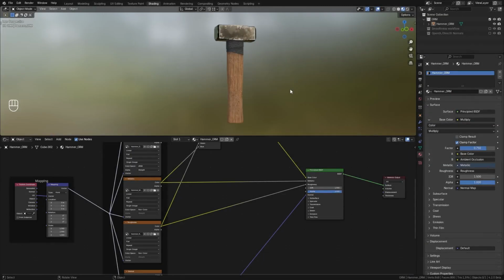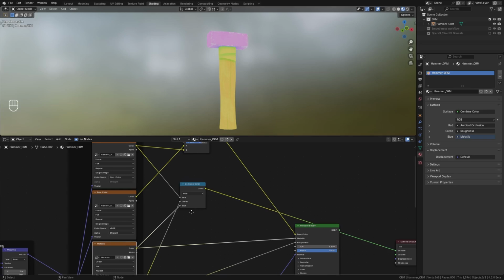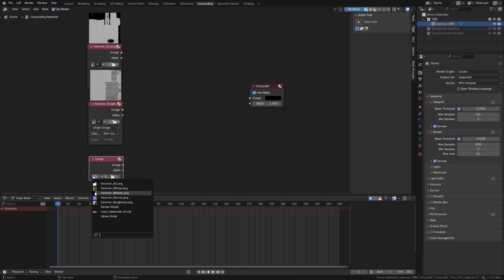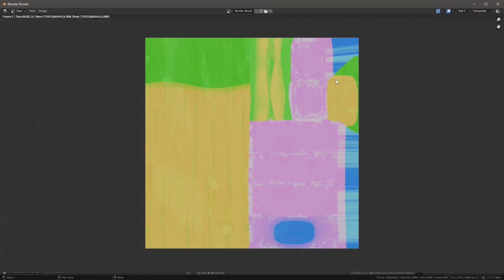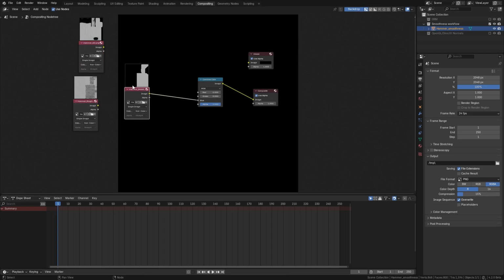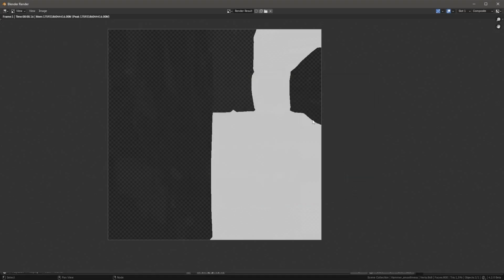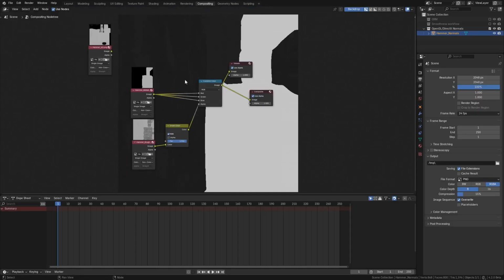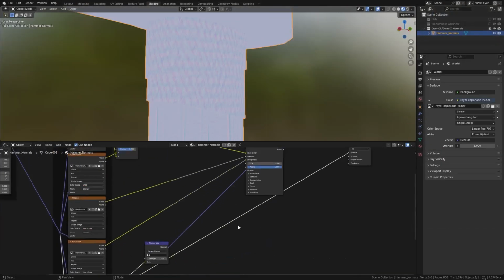TEXTURES C07B02 IntroToChannelPacking